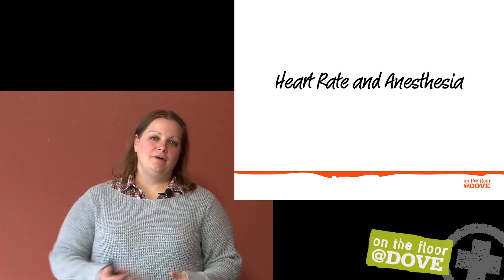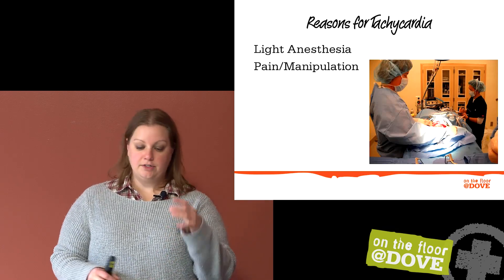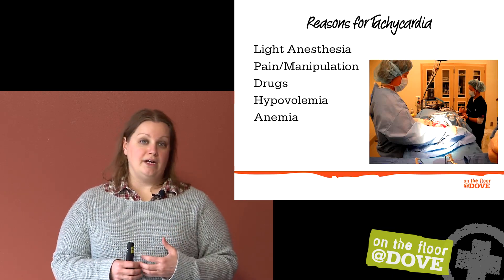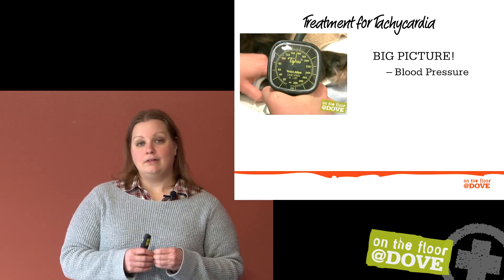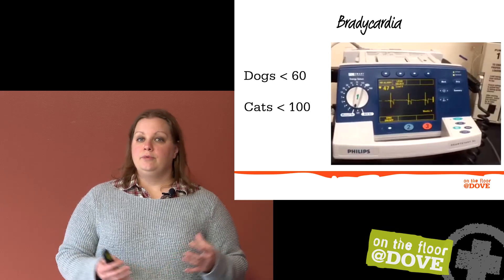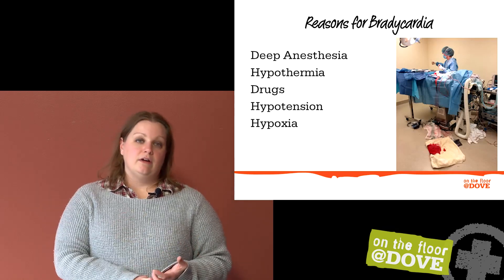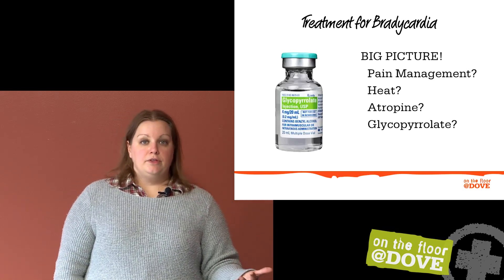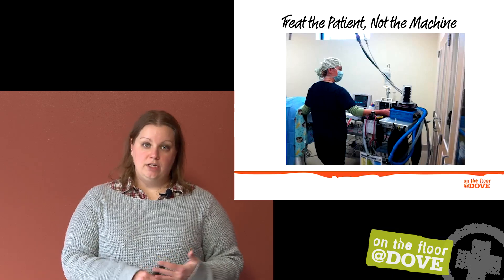Monitoring Heart Rate Under Anesthesia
The administration and monitoring of anesthesia for surgical procedures is a complex and multifaceted skill that requires both knowledge and practice. In this video, Megan Brashear, CVT, VTS(ECC), discusses the common causes of tachycardia and bradycardia under anesthesia. By emphasizing the big picture, she discusses ways the anesthetist can determine the cause and begin treatment for abnormal heart rates.